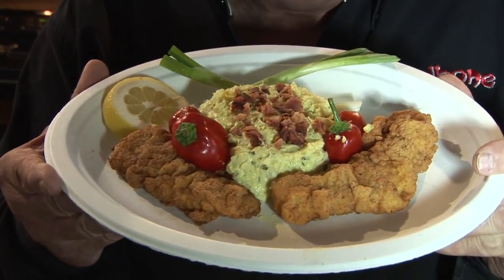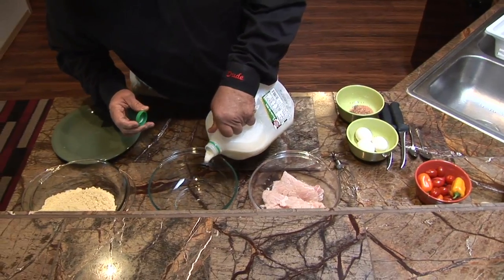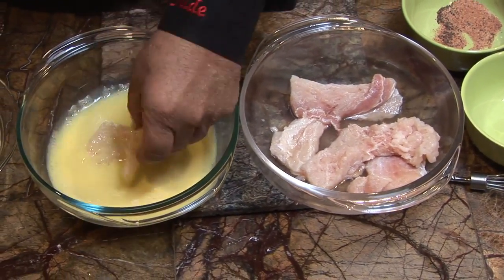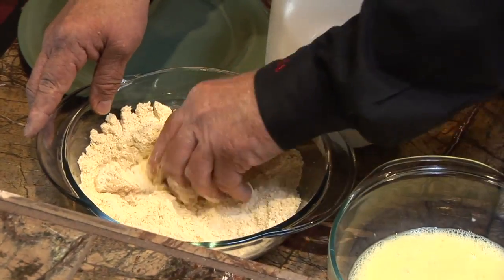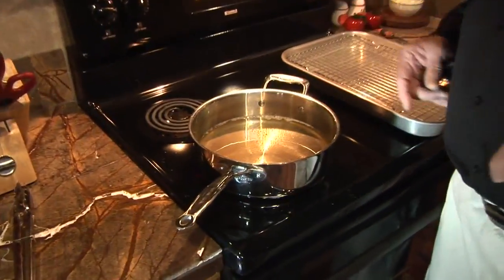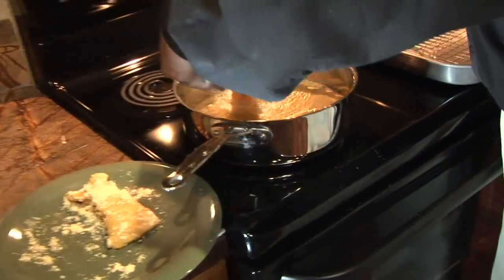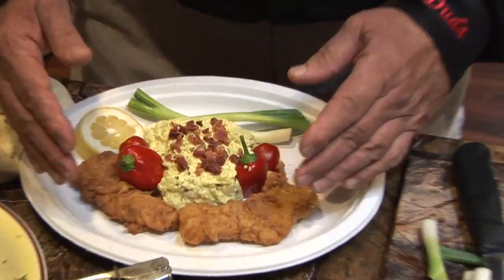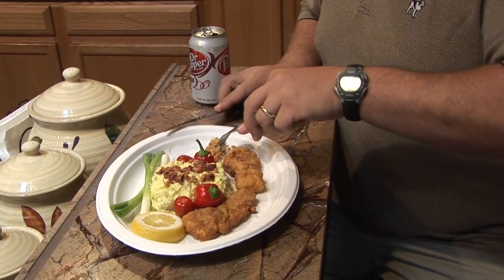Redbone's Kitchen: Episode 1; Fried Alligator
Down home southern cookin' show. From this Redneck's kitchen to yours.